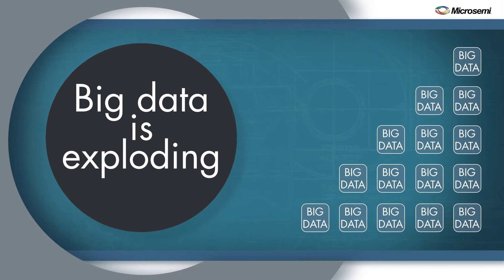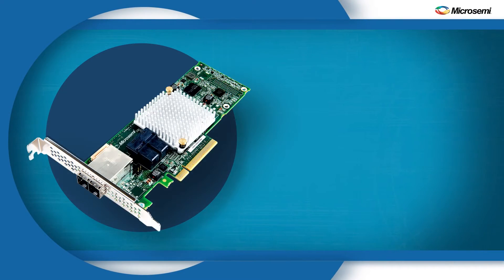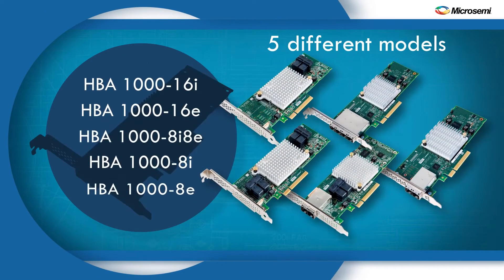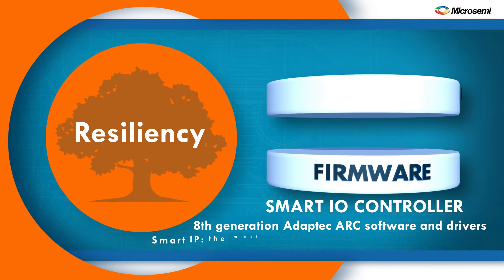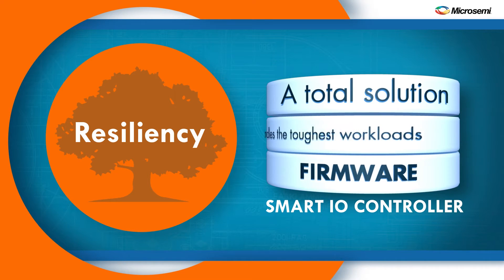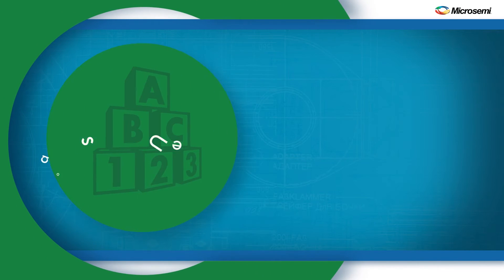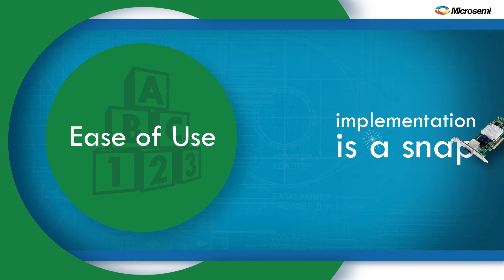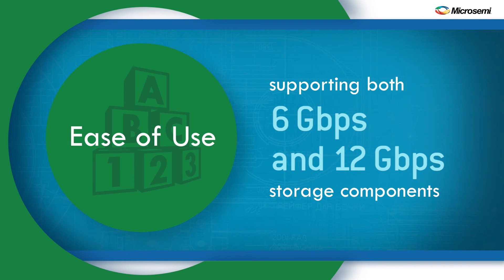Microsemi Adaptec Series HBA 1000: Smart Storage Solutions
Microsemi Adaptec® HBA 1000 Host Bus Adapters provide data centers and enterprises with resilient, efficient, and easy to use solutions capable of keeping pace with rapid infrastructure expansion programs.